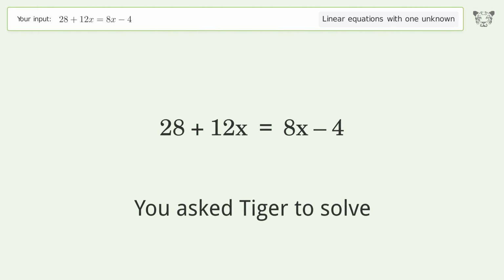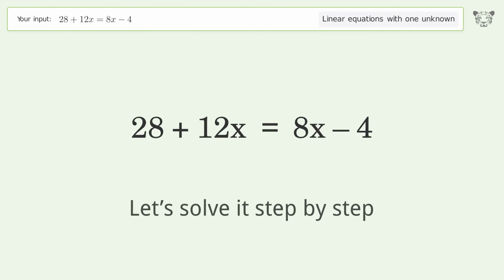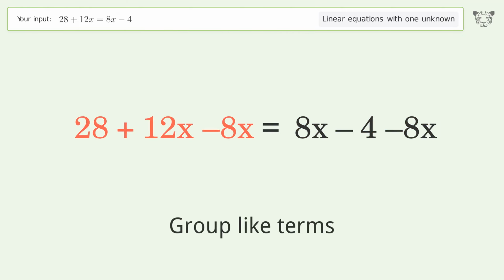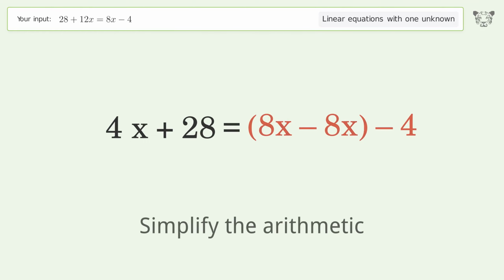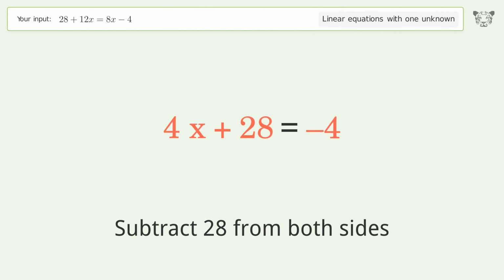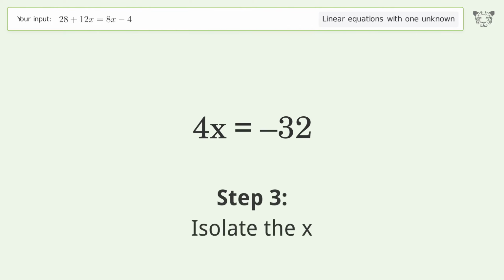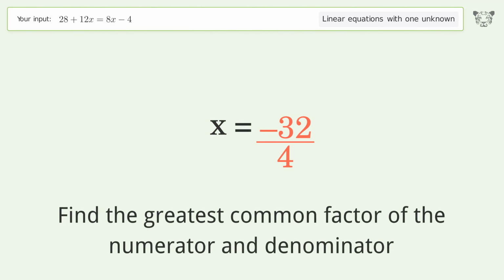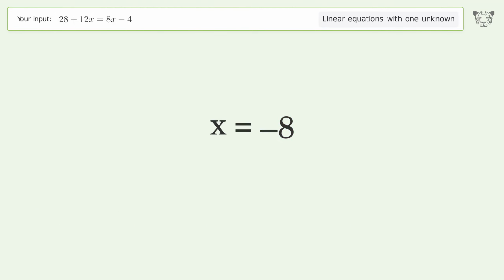Linear equation with one unknown: Solve 28+12x=8x-4 step-by-step solution